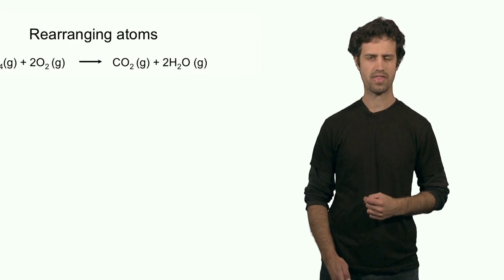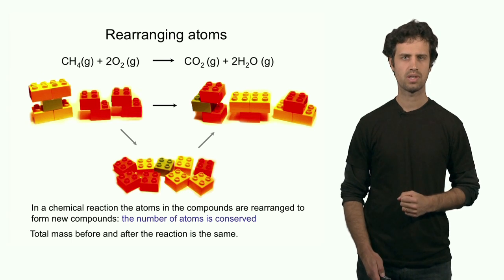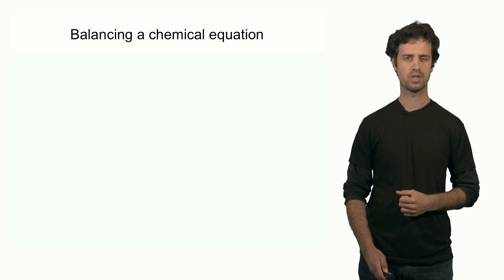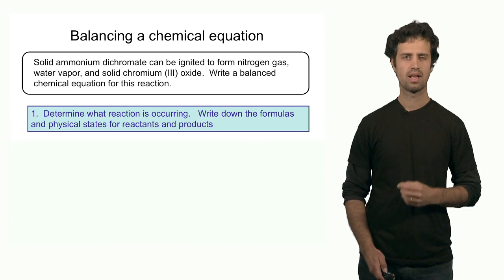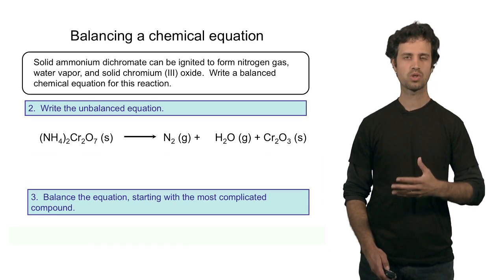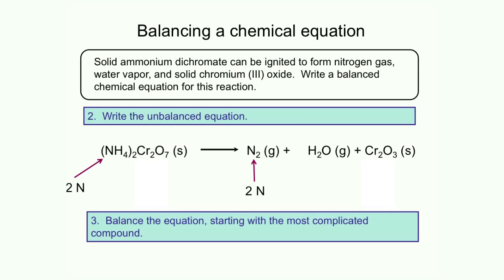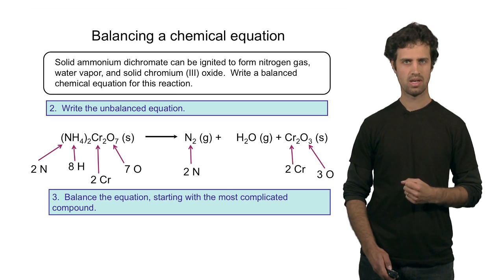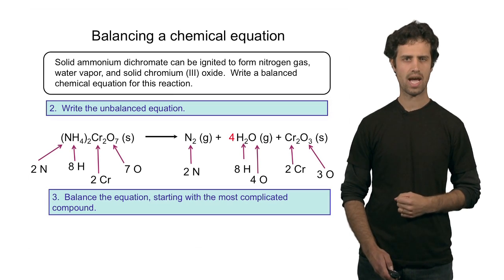Lecture 29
Chemistry 1B